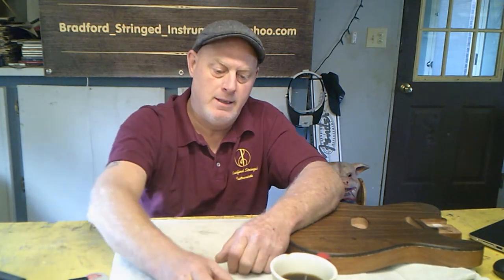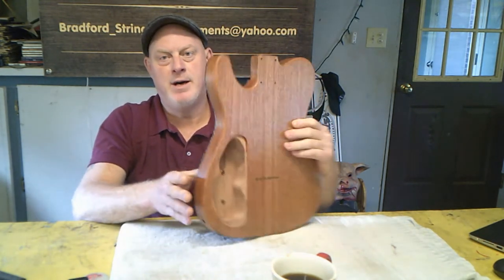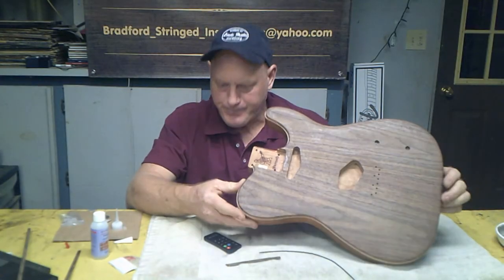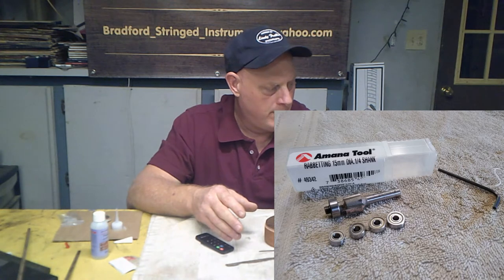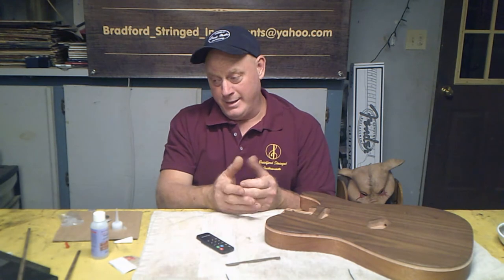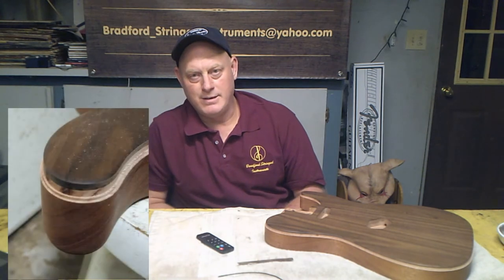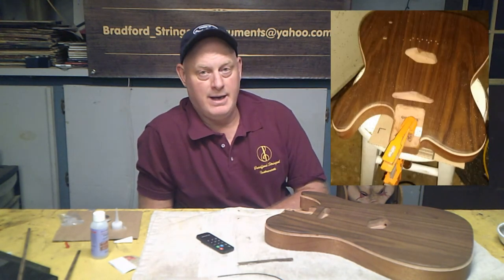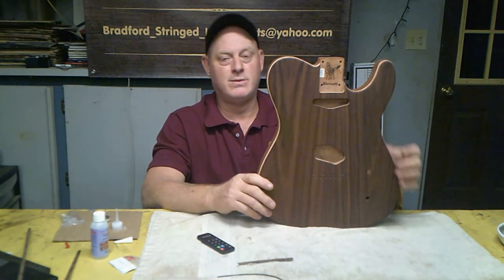Routing for a Binding with a Purfling Strip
First in a series of how I installed a purfling strip between the walnut front and mahogany body.